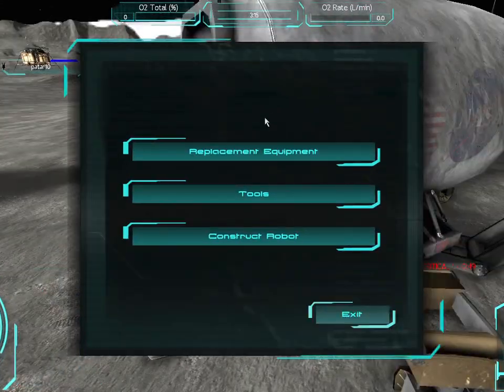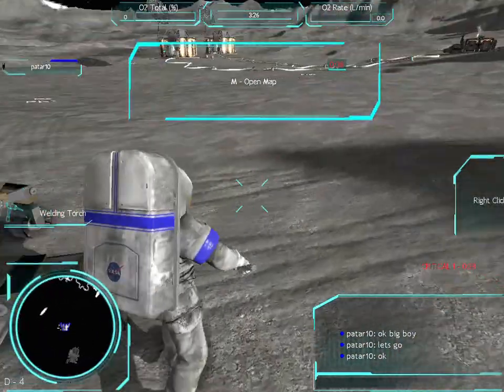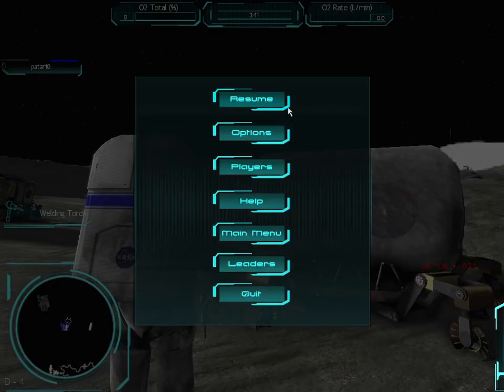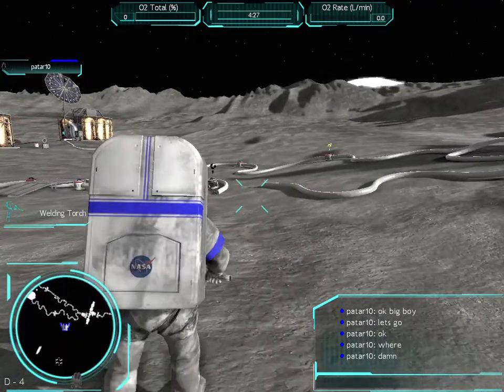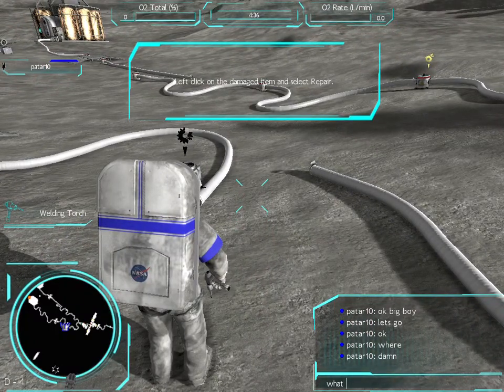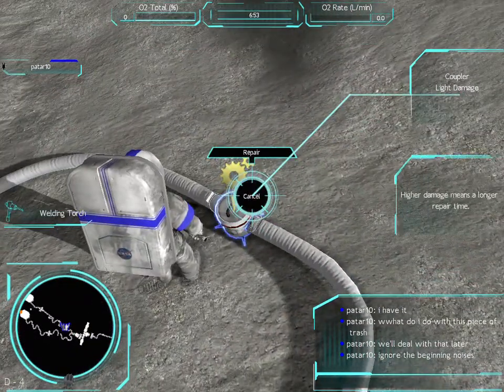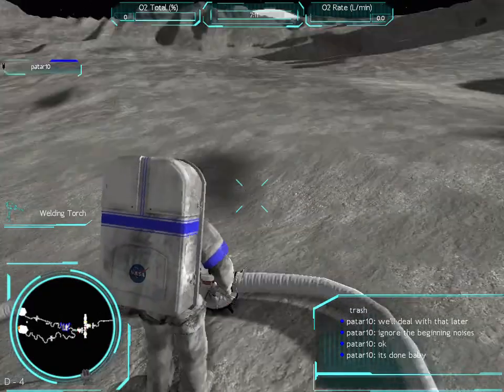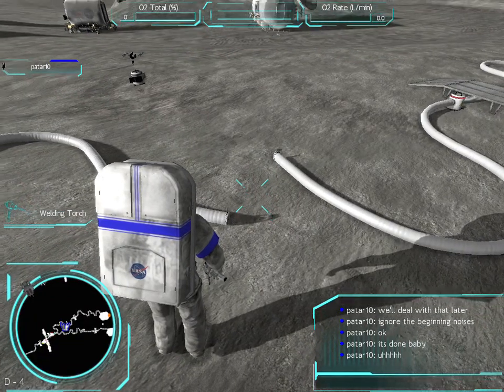Messing Around In Moonbase Alpha Because Why Not - Part I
prepare for funny steven hawking voice